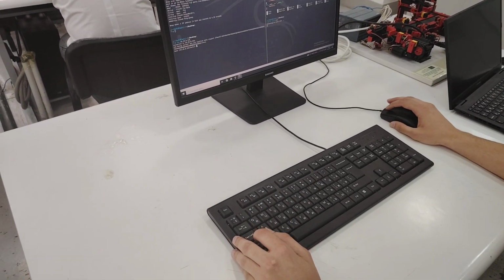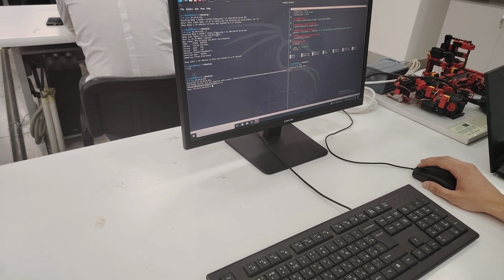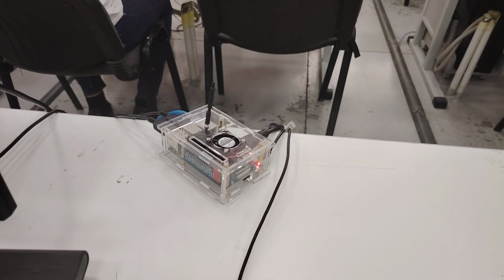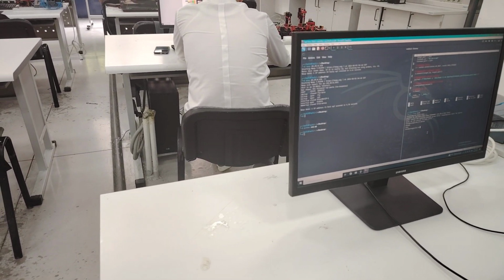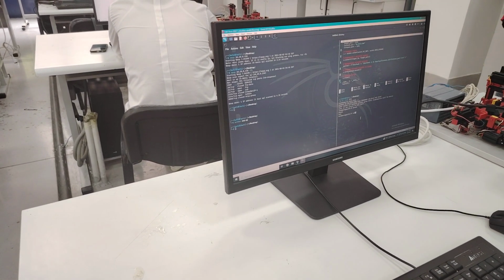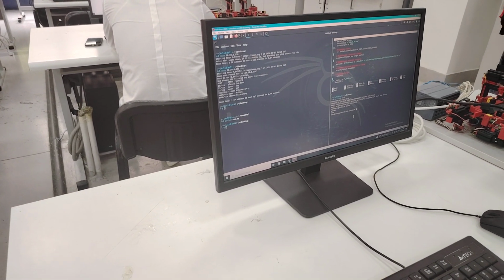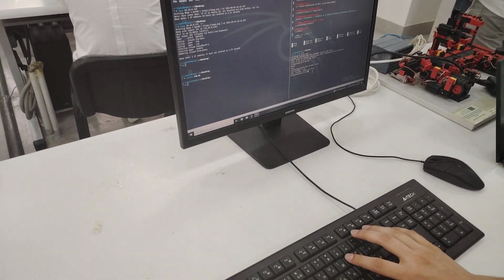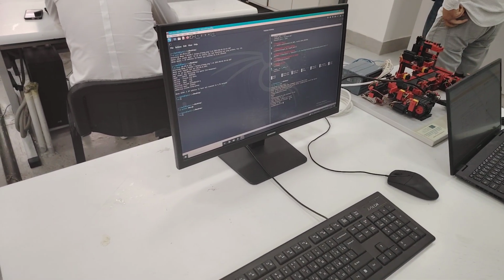Setting up vulnerable server - student project (IoT Internship 2024)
Short demostration of student project made in IoT Internship 2024 course, at Turin Polytechnic University in Tashkent.
Project is about setting up vulnerable server using Orange Pi 3B board, and testing its vulnerabilities by making a simple exploit.
Students name: Diyor Musakhanov

List of projects made by students in IoT Internship 2024 are given in this github repo: